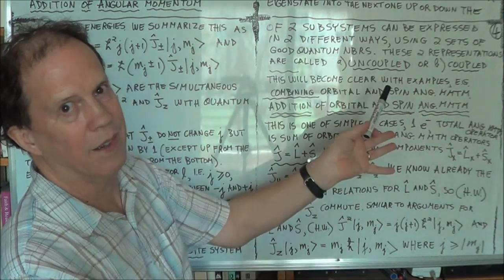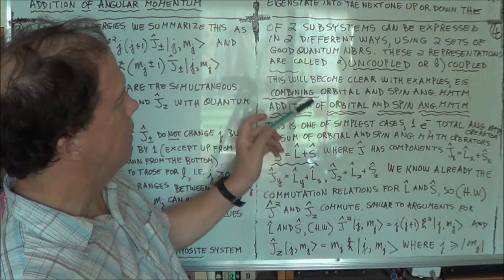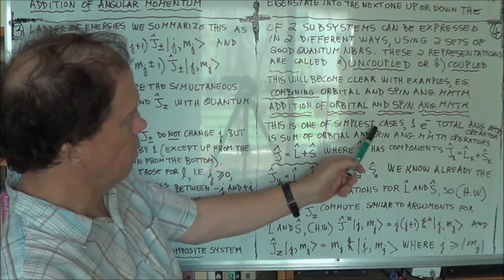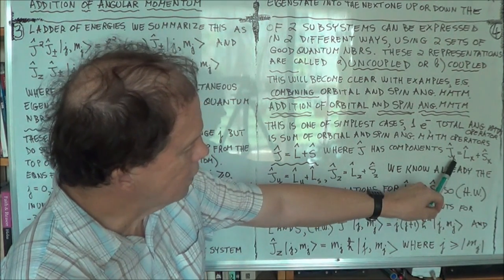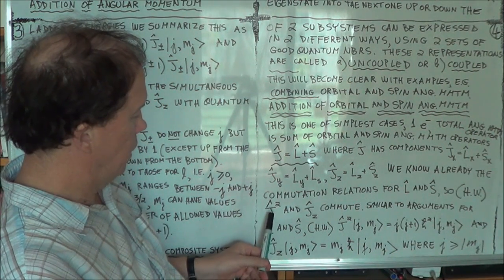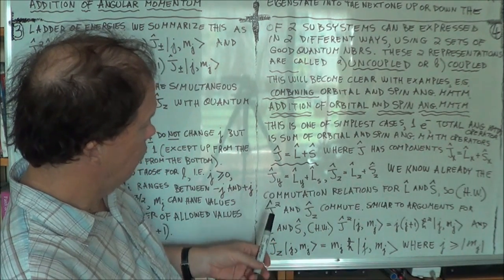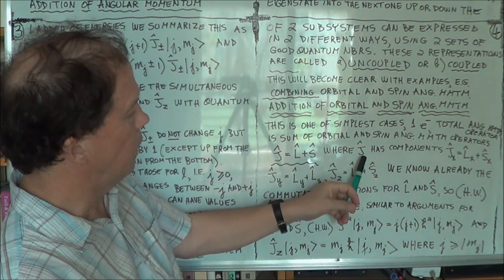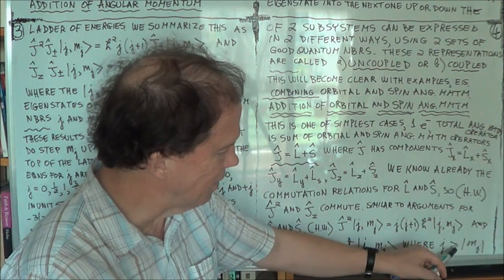deGarisMPC QM9b 2of2 Sen,Davies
Quantum Mechanics (Sen, Davies) Lect. 9b ("SomeAtomicPhysics"), Part 2 of 2